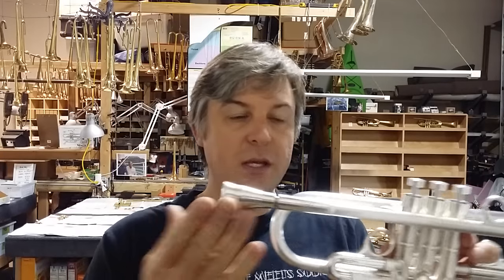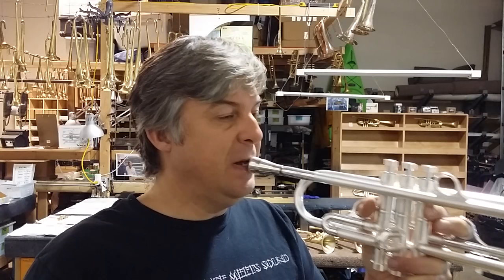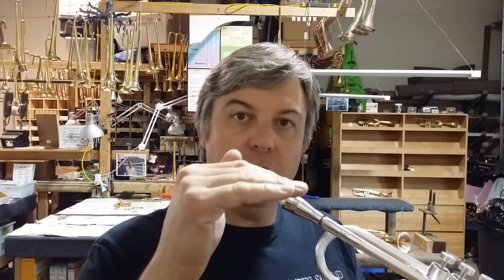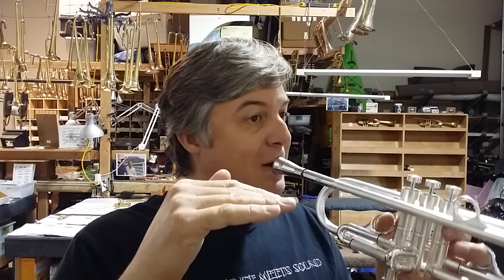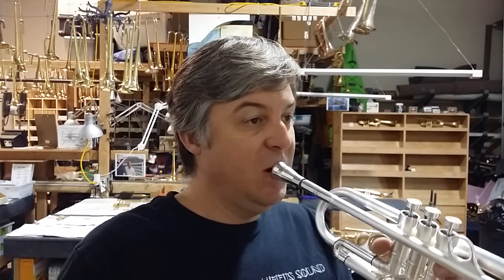Trumpet Momentum Volume 5 - Oral Cavity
Today we ask the questions, "How does oral cavity volume affect pitch? And how does adjusting this volume correlate to range and resonance?"

You can take lessons with Jason with our Trumpet Momentum Subscription Series of videos here on YouTube. to sign up.